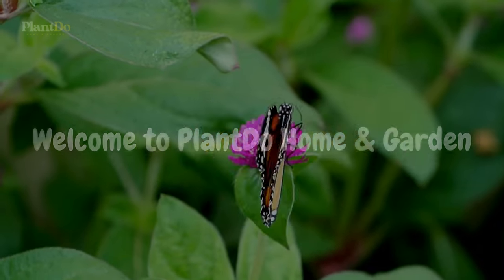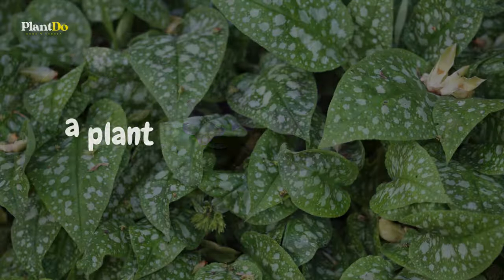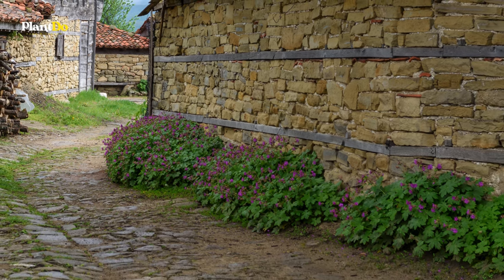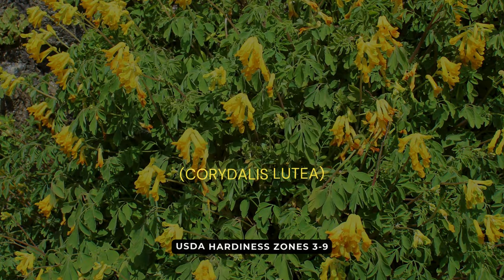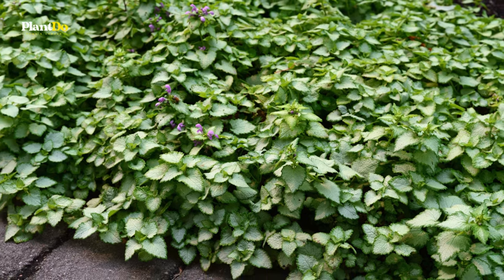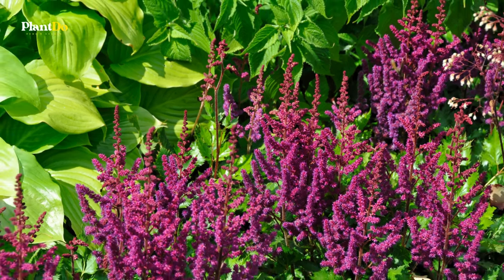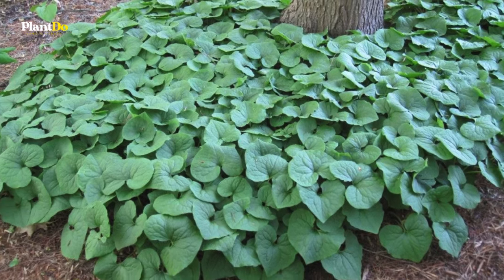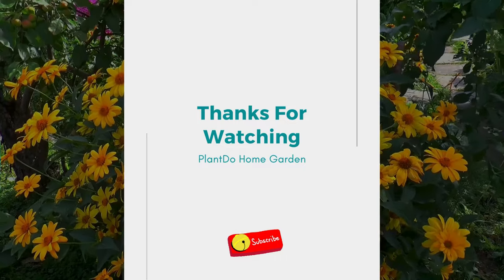🌲🌈 TRANSFORM YOUR SHADE! 12 Best Shade Perennials for Overflowing Garden Color! 🌸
Brighten up the shaded areas of your garden with our expert guide to the "12 Best Shade Perennials for Overflowing Garden Color!" Say goodbye to dull, lifeless spots and hello to vibrant, lush landscapes, even in the most shadowed corners. From the enchanting hues of Astilbe to the resilient beauty of Hostas, these shade-loving perennials are selected for their ability to thrive without full sun, bringing your garden to life with a kaleidoscope of color. Whether your garden is dappled in partial shade or nestled in full shade, these plants will transform any shaded area into a blooming paradise.

What You'll Discover:
A curated selection of 12 perennials that excel in shade, complete with care tips and bloom information.
How to create a continuous color palette in your garden, even in low-light conditions.
Landscaping ideas to maximize the aesthetic appeal and health of your shade garden.

Why Watch This Video:
Unlock the potential of your garden's shaded areas with plants that offer both beauty and resilience.
Learn how to choose the right perennials for your garden's specific shade conditions.
Gain inspiration and practical advice to achieve a vibrant shade garden all season long.
⏱ Chapters
00:00 Intro
00:40 Hosta
01:29 Lungwort
02:10 Bigroot Geranium
02:58 Ajuga
03:43 Old-Fashioned Bleeding Heart
04:29 Yellow Corydalis
05:17 Deadnettle
05:57 Hellebore
06:40 Astilbe
07:22 Brunnera
08:08 Wild Ginger
08:46 Lilyturf
09:29 Outro
Engage With PlantDo Home & Garden:
Share your favorite shade perennial or ask for gardening advice in the COMMENTS below. Let's cultivate a community of passionate gardeners!
Hope you guys are entertained, thank you Gardeners!